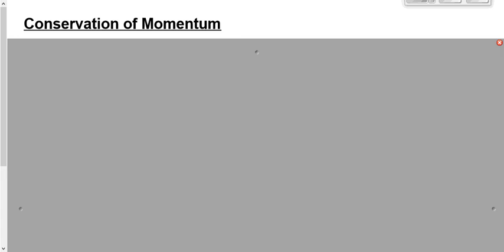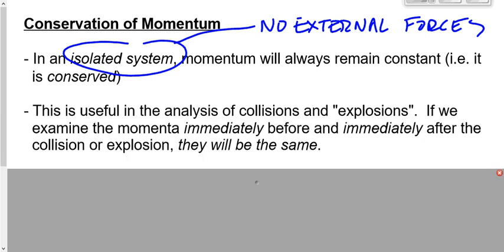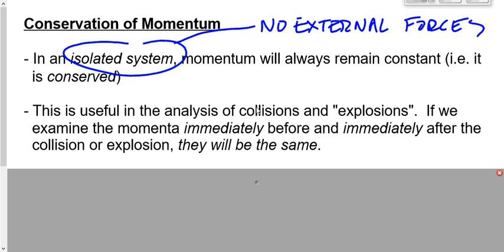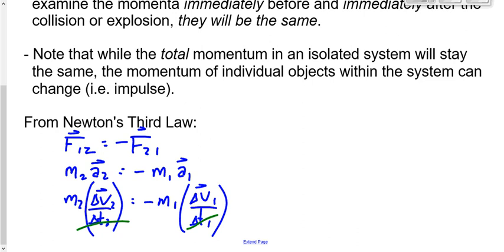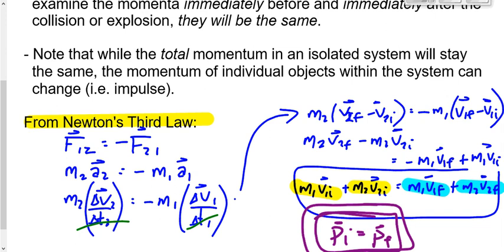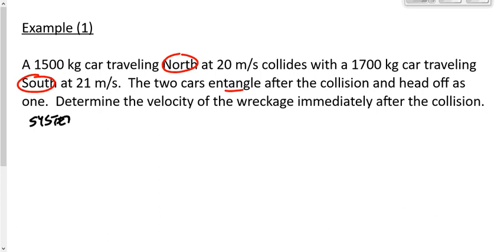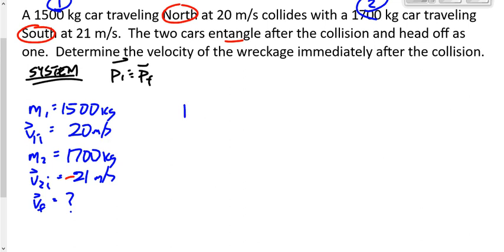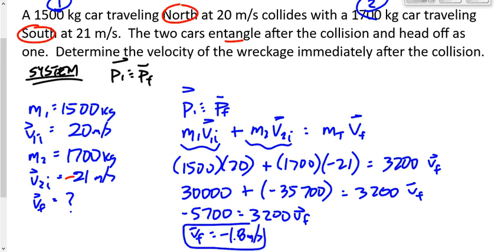(P3020S) Topic 15- Conservation of Momentum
Intro to the law of conservation of momentum.